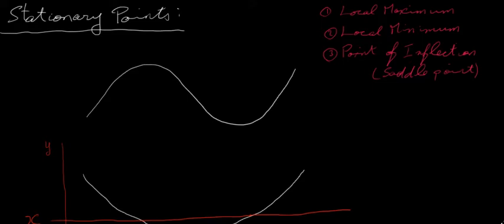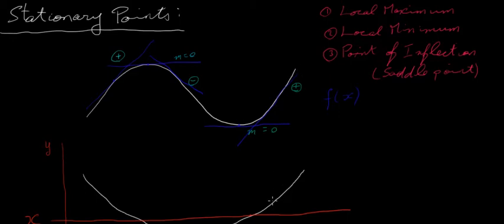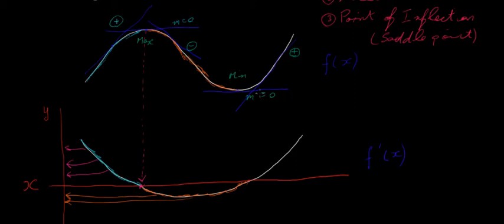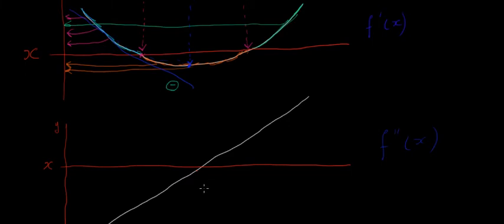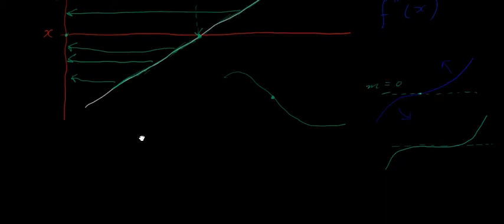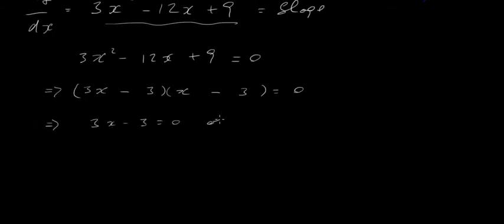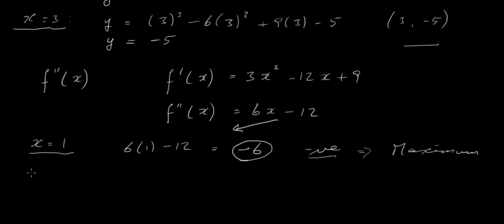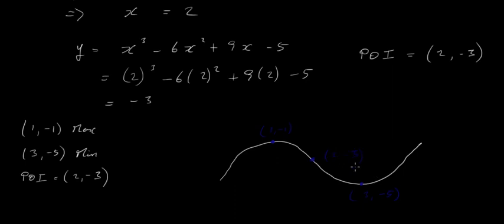Differentiation and Stationary Points